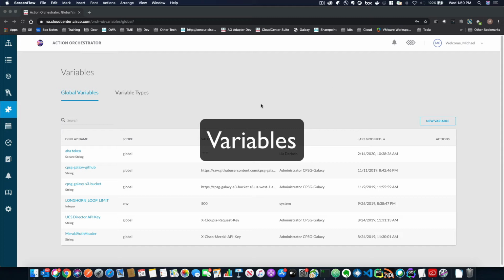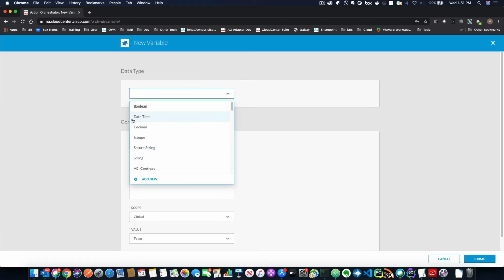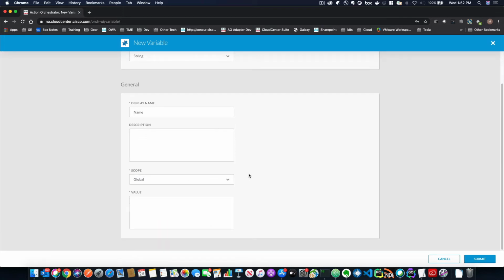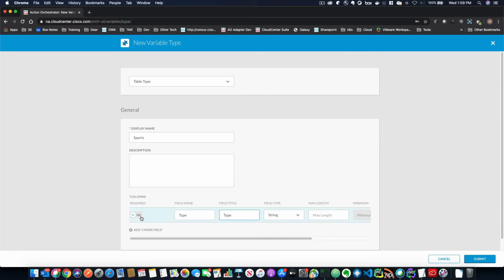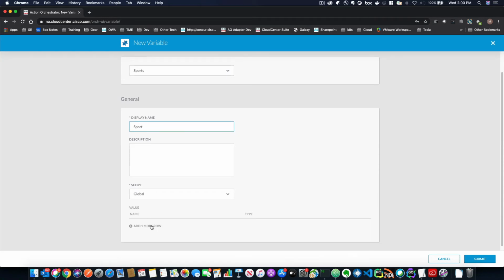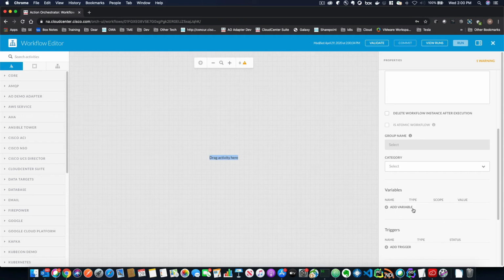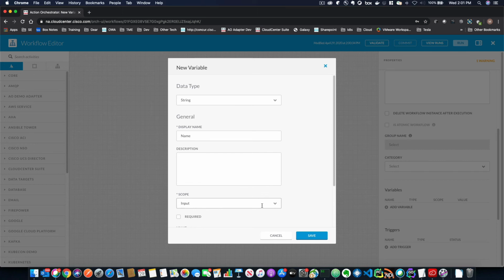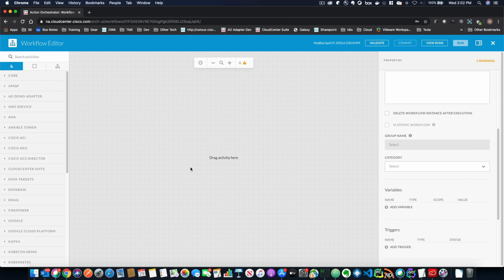Variables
This video introduces you to the concept of variables within the orchestrator.